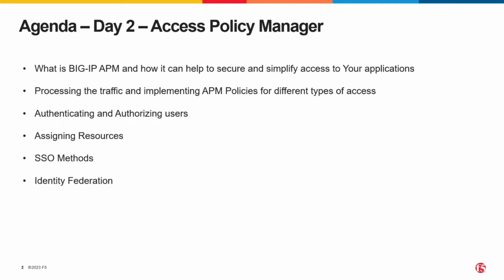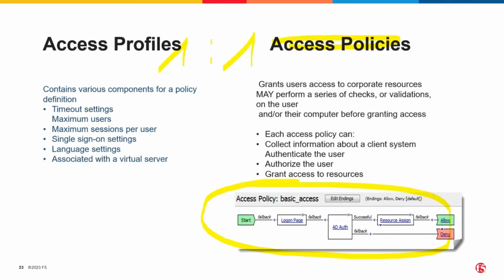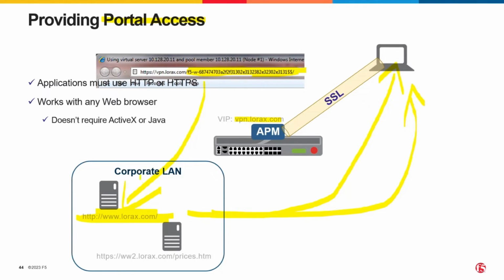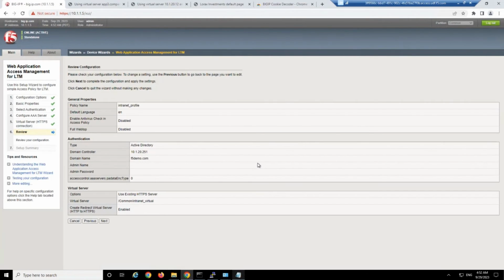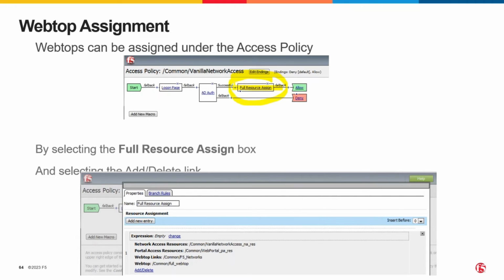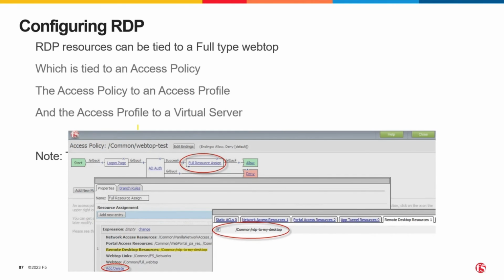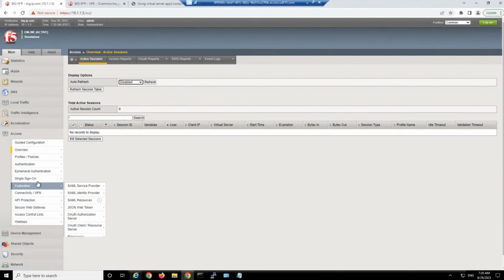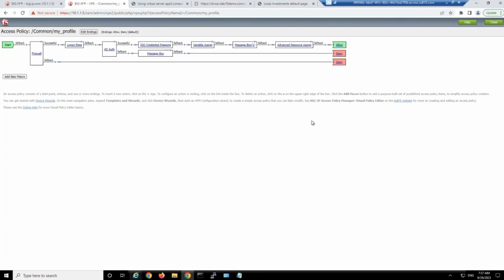F5 TRAINING - F5 BIG-IP Access Policy Manager (APM)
F5 Instructor-Led Training: F5 BIG-IP Access Policy Manager (APM)

In this video, you'll learn how to:
- Configure virtual servers, pools, monitors, profiles, and persistence objects
- Test and verify application delivery through the BIG-IP system using local traffic statistics
- Configure priority group activation on a load balancing pool to allow servers to be activated only as needed to process traffic
- Compare and contrast member-based and node-based dynamic load balancing methods
- Configure connection limits to place a threshold on traffic volume to particular pool members and nodes
- Differentiate between cookie, SSL, SIP, universal, and destination address affinity persistence, and describe use cases for each
- Describe the three Match Across Services persistence options and use cases for each
- Configure health monitors to appropriately monitor application delivery through a BIG-IP system
- Configure different types of virtual services to support different types of traffic processing through a BIG-IP system
- Configure different types of SNATs to support routing of traffic through a BIG-IP system
- Configure VLAN tagging and trunking
- Restrict administrative and application traffic through the BIG-IP system using packet filters, port lockdown, and virtual server settings
- Configure SNMP alerts and traps in support of remote monitoring of the BIG-IP system
- Use iRules and local traffic policies appropriate
- Back up the BIG-IP system configuration for safekeeping